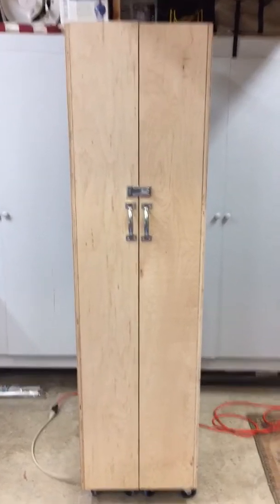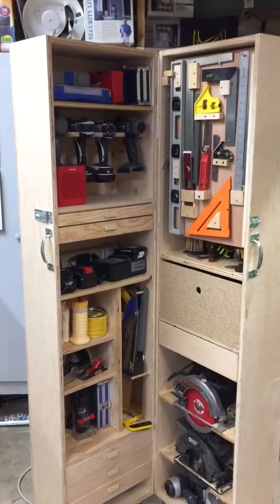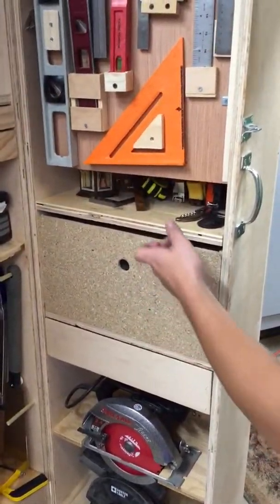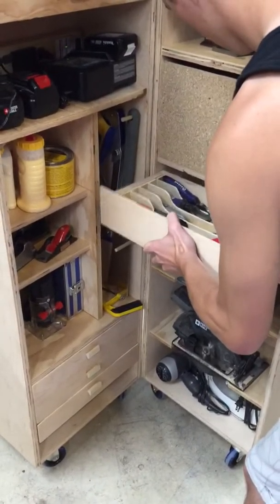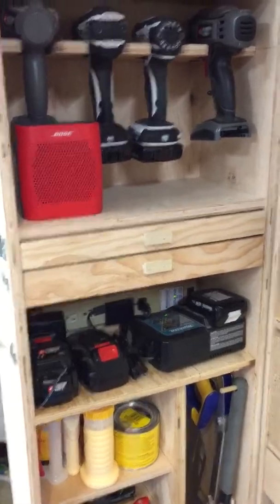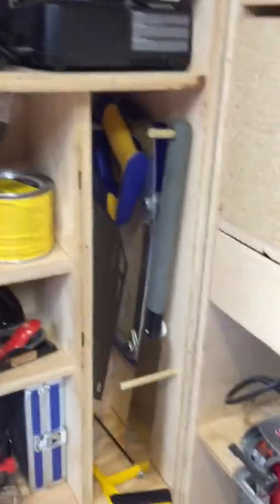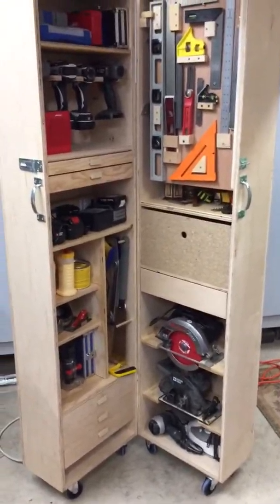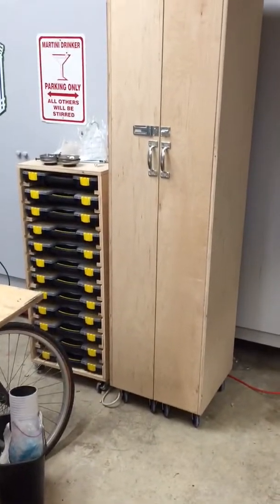Rolling Tool Box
Inspired by April Wilkerson, who was inspired by somebody else I can't remember. :)